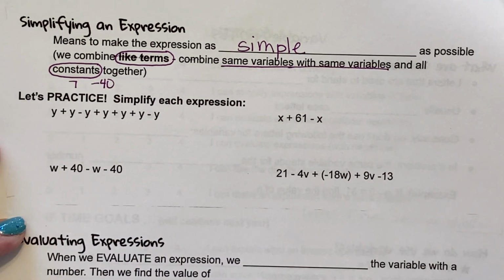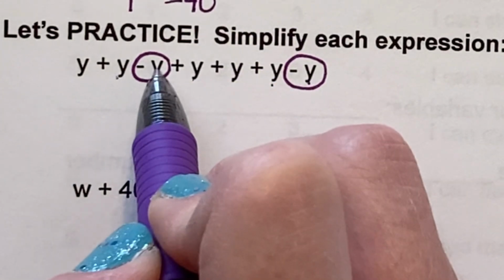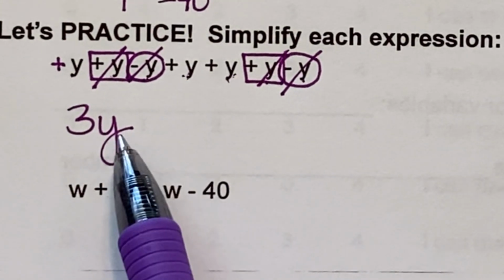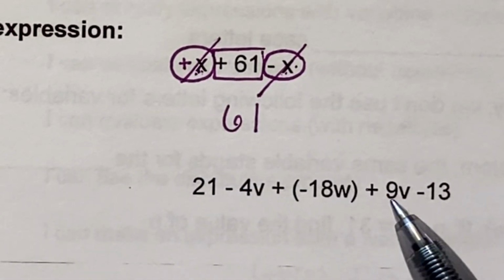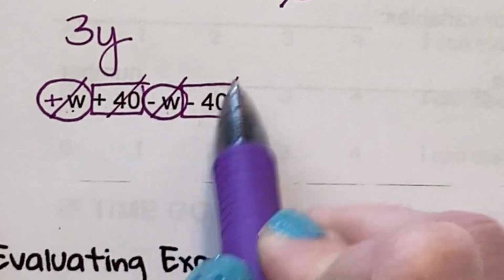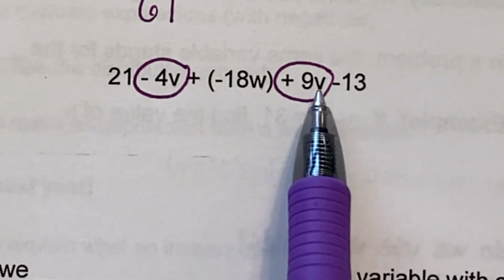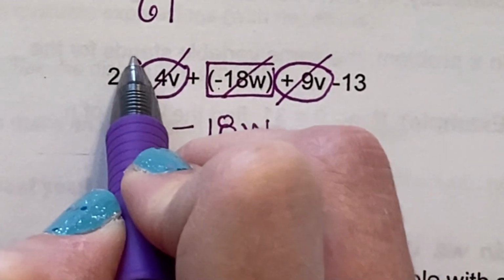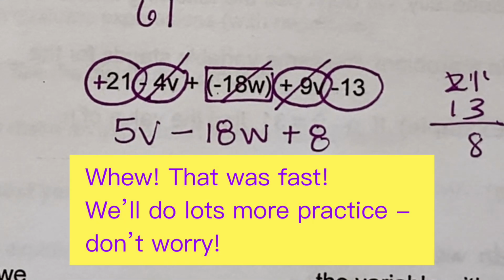Simplifying an Expression